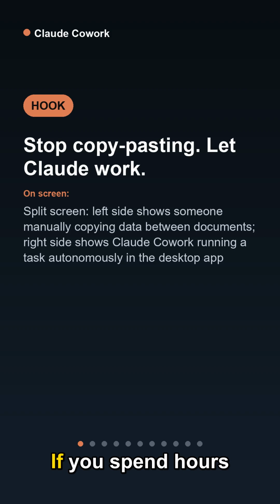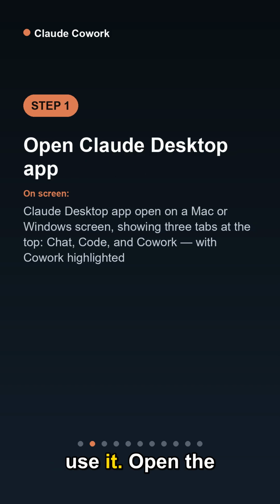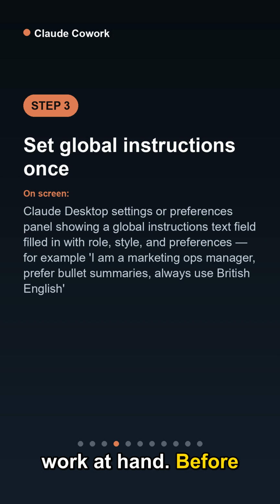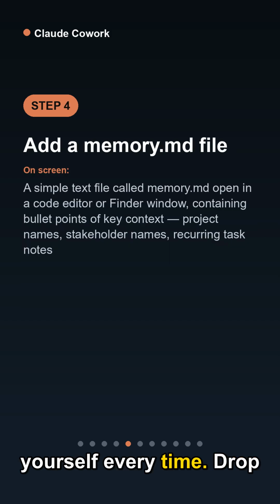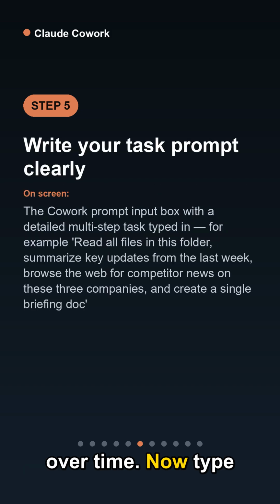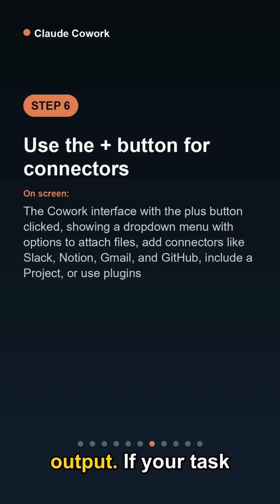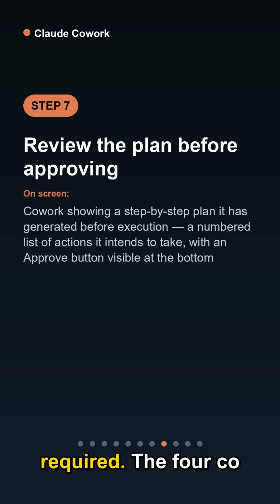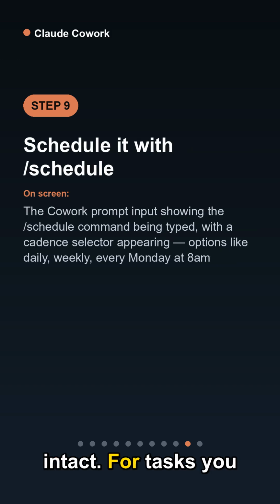How to Turn Claude Into an AI Assistant That Works While You Sleep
Learn how to set up Claude Cowork so it reads your files, browses the web, and completes multi-step tasks on its own — no copy-pasting, no babysitting. Perfect for analysts, ops leads, marketers, and founders who are tired of doing the same manual work every week. Follow along and try it on your own files today.